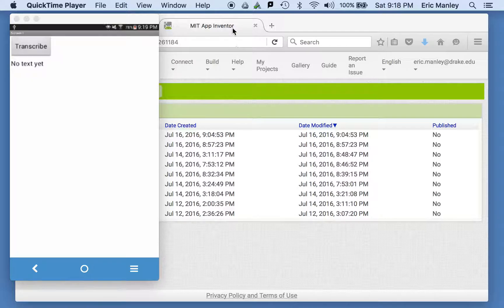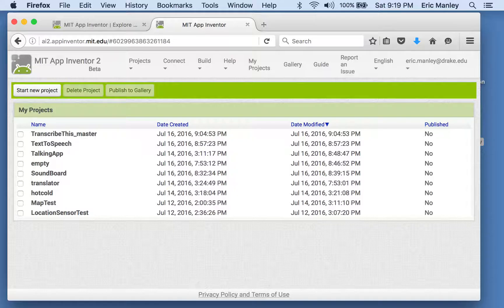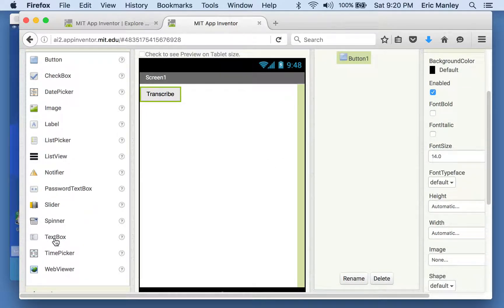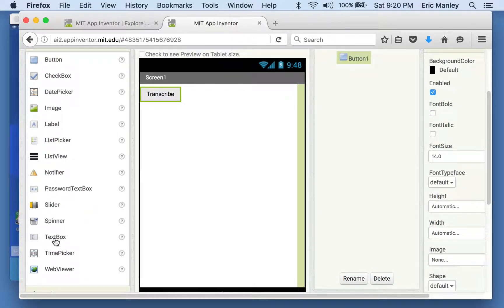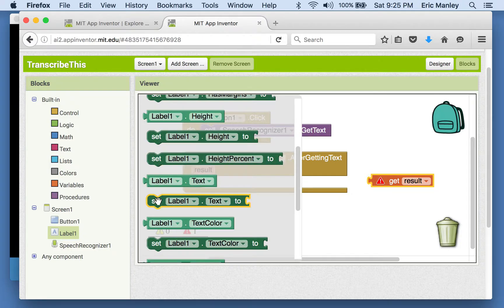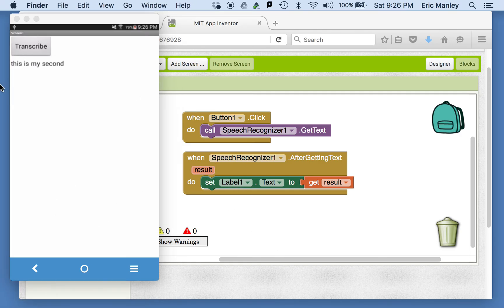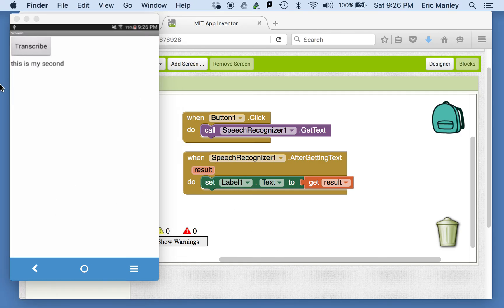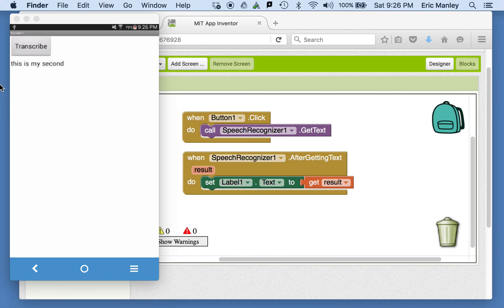Transcribe This App Inventor Tutorial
A walk-through on using the SpeechRecognizer component in App Inventor to create an app that will transcribe whatever you say into text on the screen.